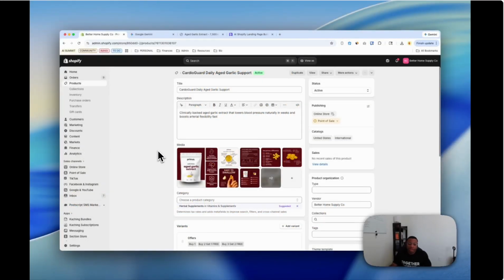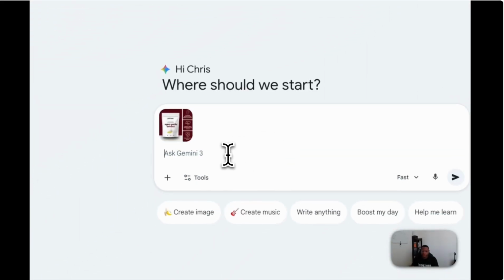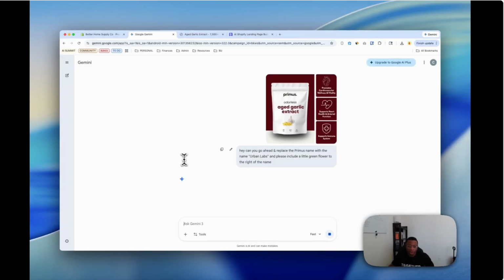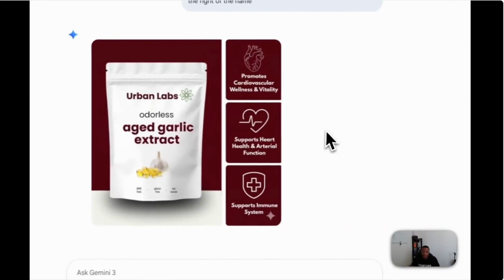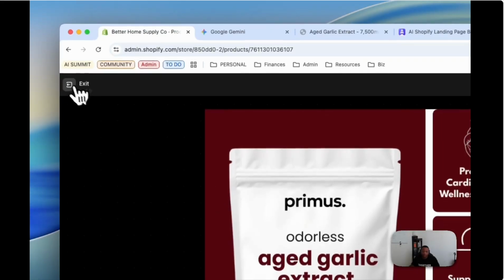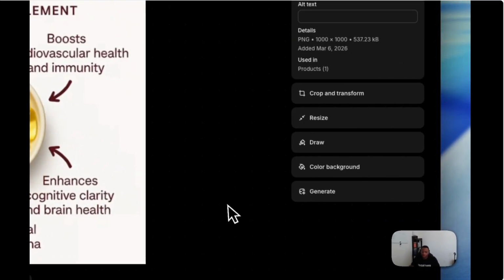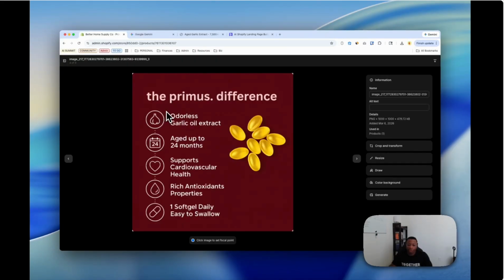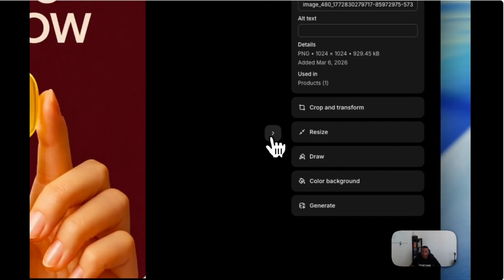5 3 A How to Generate a Product Page Using PagePilot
In this lesson, you’ll learn how to quickly generate a product page using PagePilot by leveraging a competitor’s product page. You’ll open your Shopify store, competitor website, and PagePilot dashboard, then use PagePilot to create and import an AI-generated product page directly into your store. By the end of this section, your product will be successfully imported into Shopify and ready for further optimization, including improving images and refining the offer in the next lesson.